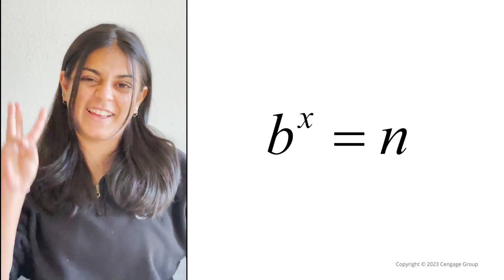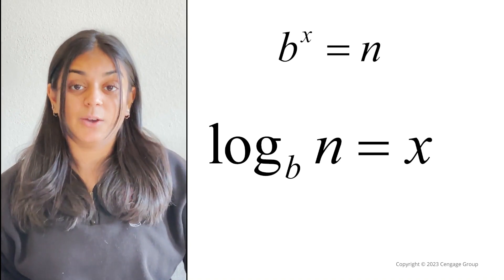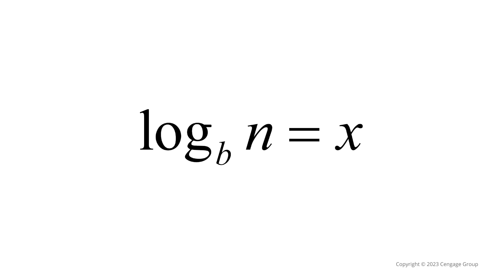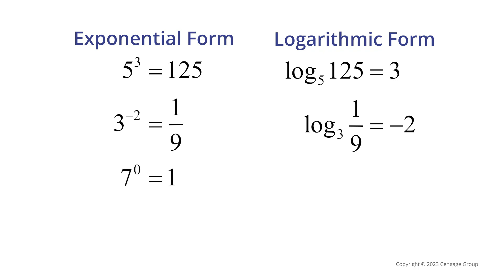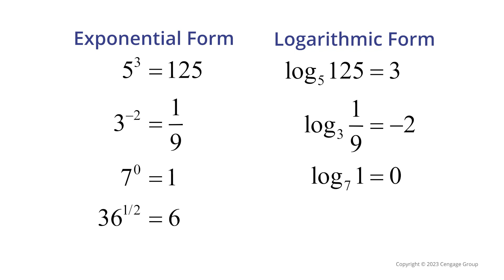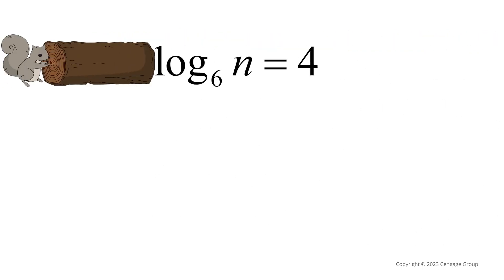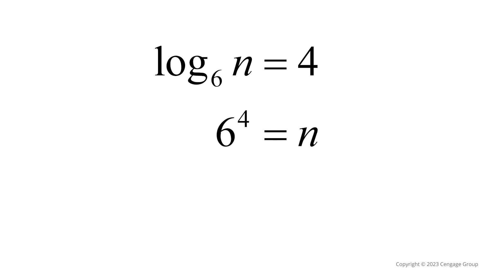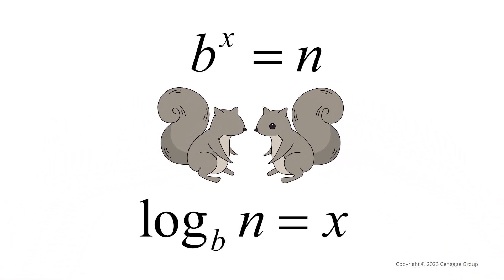Converting Between Exponential and Logarithmic Form | Cengage Math Clips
Do you know the relationship between exponents and logarithms? Get math help for your college algebra or developmental math class with this short tutorial video that will give you the necessary steps to converting between exponential and logarithmic form, taught by Maya Rana, a Biomedical Engineering student at North Carolina State University.

To better understand the relationship between exponents and logarithms, it's important to know how to convert between the two forms. An equation exponential form has three parts: a base, raised to an exponent, and the number that it equals. It's important to note that the base in the example is positive and not equal to 1. These three same numbers appear in logarithmic form of the same equation. We have L-O-G, or log, for logarithm, with base b of the number n is equal to the exponent. The exponential form and the logarithmic form are equivalent equations. One reason to convert to an equation logarithm form is to solve for the exponent. Let's look at some examples. An exponential form, we have 5 cubed equals 125. And logarithm form, we have log base 5 of 125 equals 3. 3 to the negative 2 equals 1/9, which is equivalent to log base of 3 of 1/9 equals negative 2. 7 to the 0 power equals 1, which is equivalent to the log base 7 of 1 equals 0. Finally, the exponential equation 36 to the 1/2 power equals 6 and is equivalent to the logarithmic equation log base 36 of 6 equals 1/2. Now, let's see how converting can help us solve an equation in logarithmic form. Log base 6 of some number n equals 4.